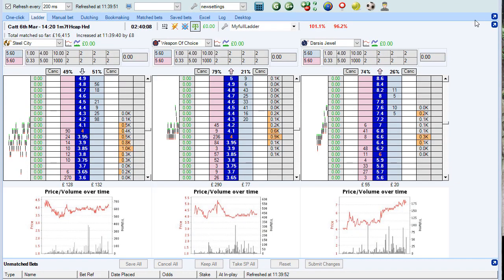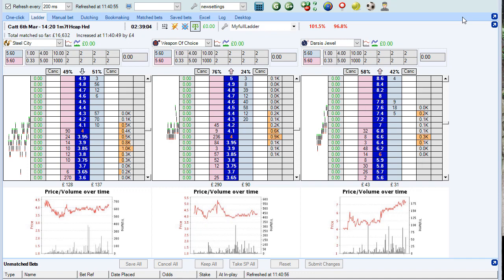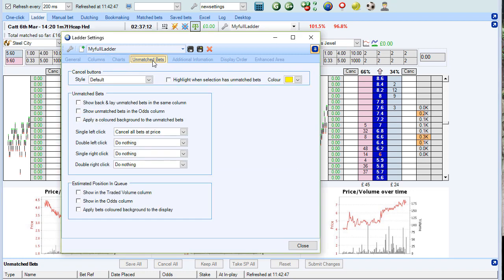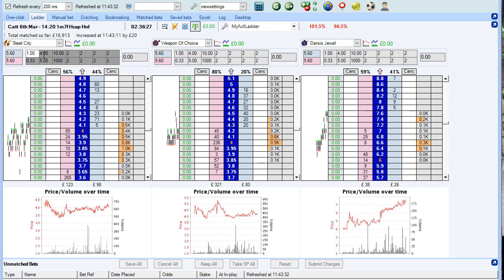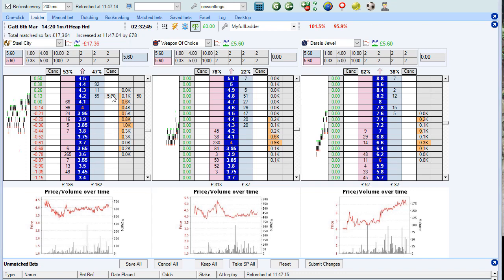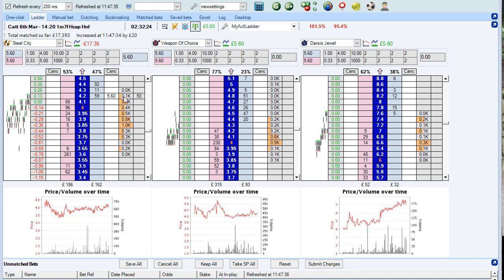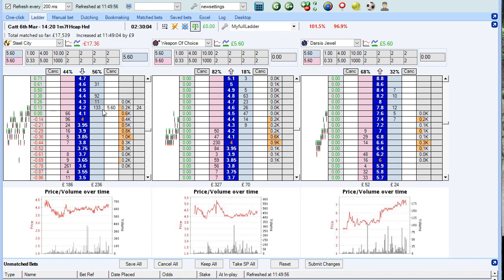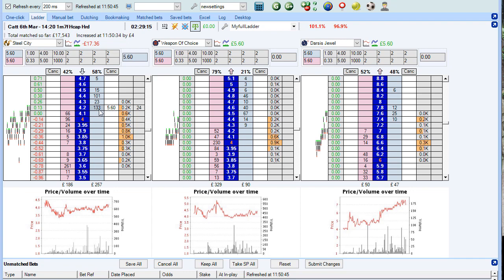How to use the Ladder Trading Software | The Super Hero of Trading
How to use the Ladder Trading Software

The ladder software looks quite confusing when you first see it.

In this video, I want to show you how useful it can be.

And why I call it the "The Super Hero of Trading".

But there are others like
Geeks Toy

Or look at the Betfair API partners.

Just make sure you get as many options as possible.

Malcolm
The "Cash Out" Guy.

I am not a financial advisor or connected to any financial body I am just showing you my own experience of sports gambling
These are my personal trades and bets caught on video.
Gambling of any type is risky and you can and probably will lose money.
If in doubt seek advice from the gambling commission.